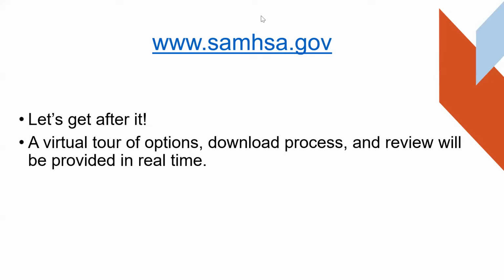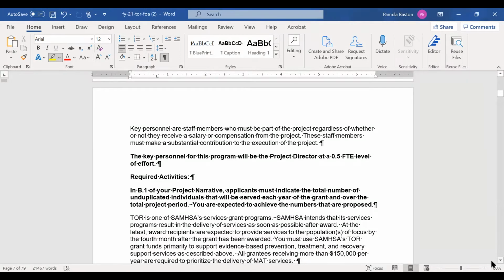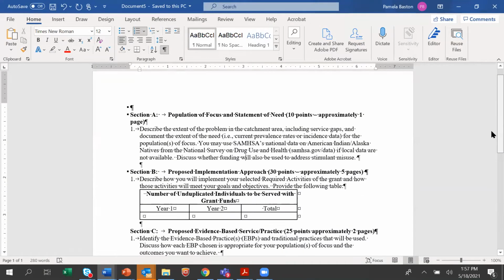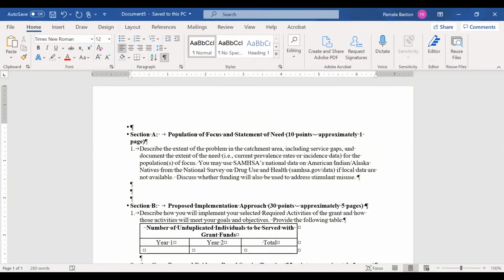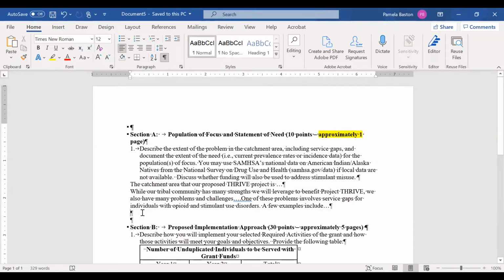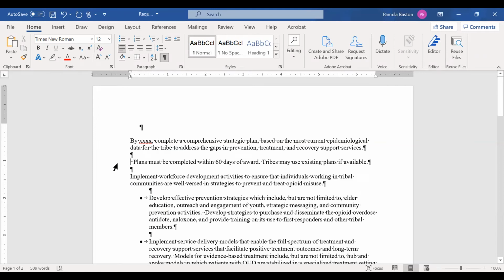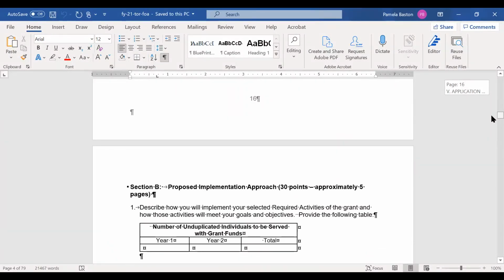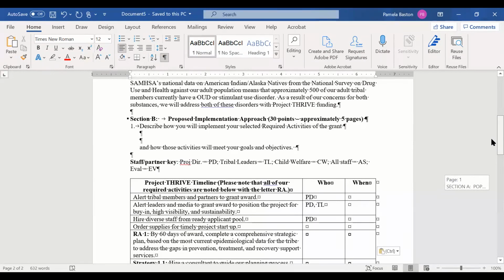Preparing Your Behavioral Health Program for Funding Opportunities Part 3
This free training series, featuring Pam Baston, MPA, MCAP, CPP, will guide participants through a step-by-step process in how to strengthen their behavioral health programs and their readiness to successfully compete for funding. Practical tips and tools will be provided, and participants will be encouraged to engage in some self-directed activities between each training session to maximize their success.